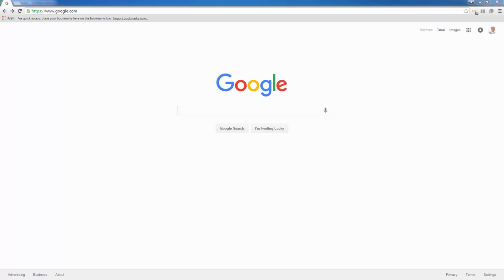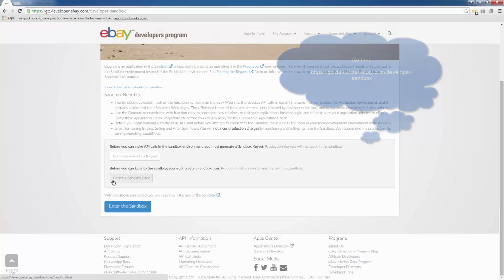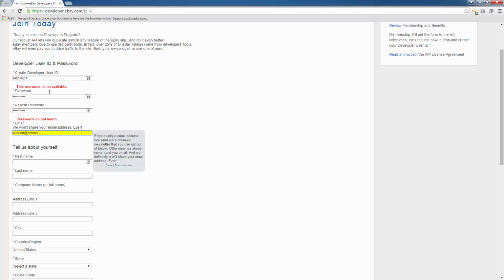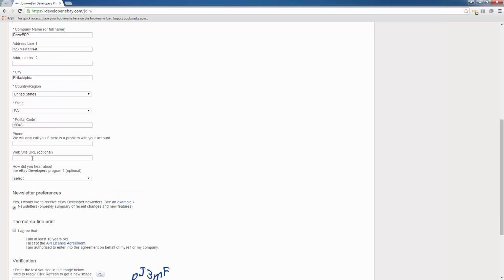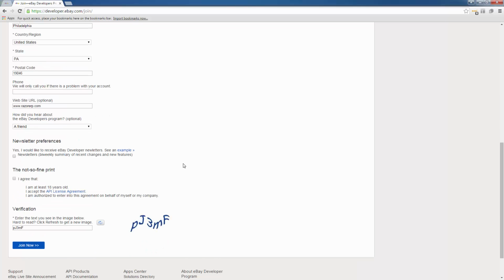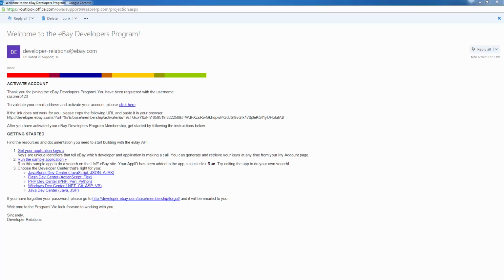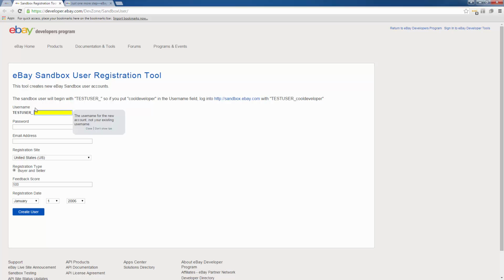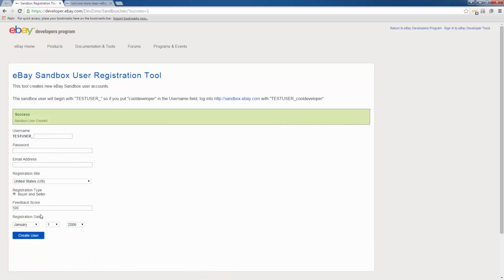Create an Ebay Sandbox User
This tutorial shows you how to create an ebay sandbox user.  The reason it is a good idea to create an ebay sandbox user is so you can tie the user to your magento site and then push product to a sandbox to get familiar with the process without affecting your ebay production account